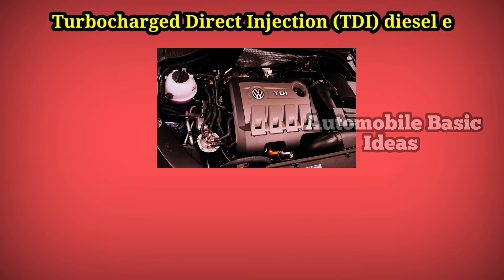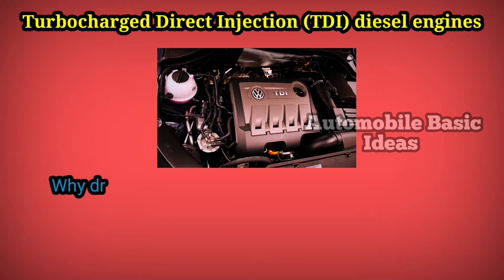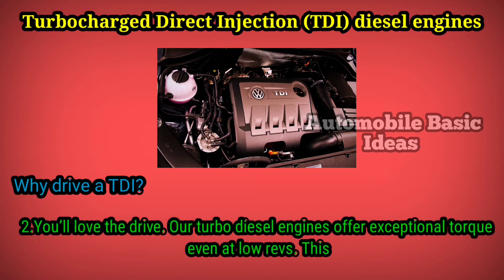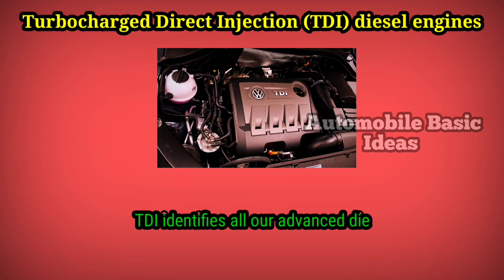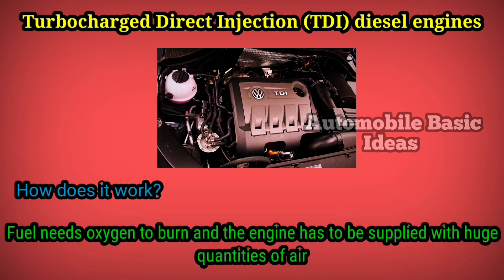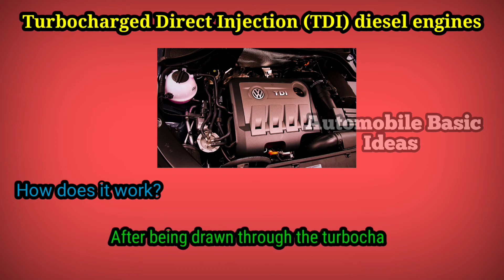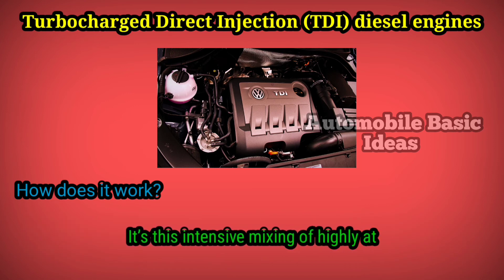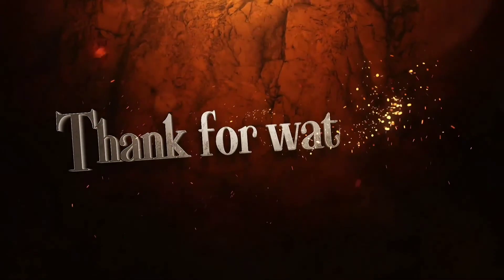What is TDi...?? || How does it work? || Why drive a TDI?